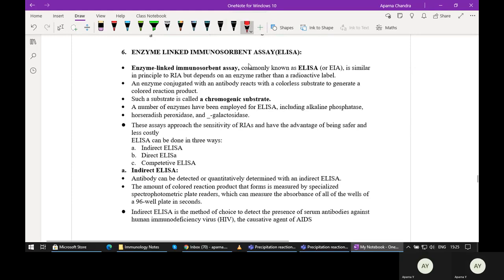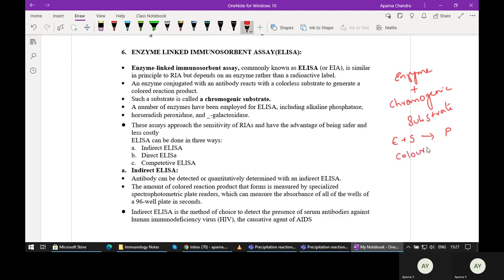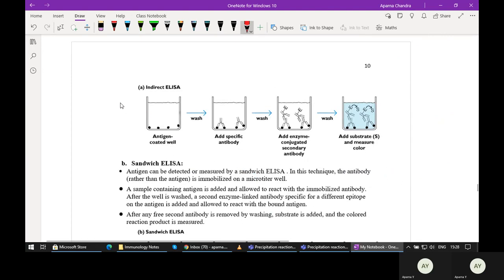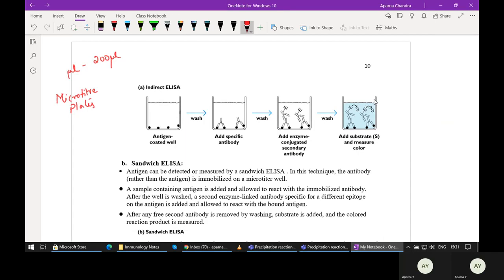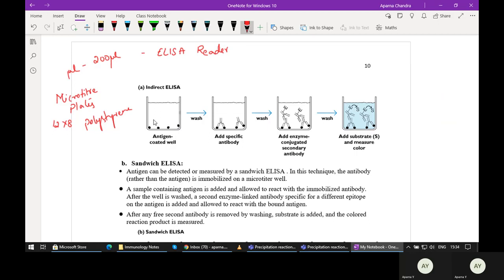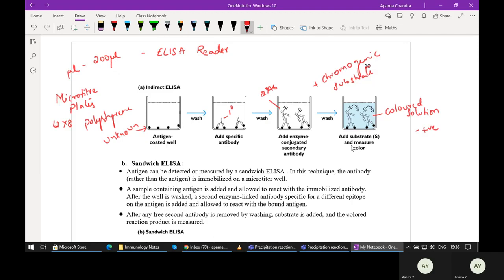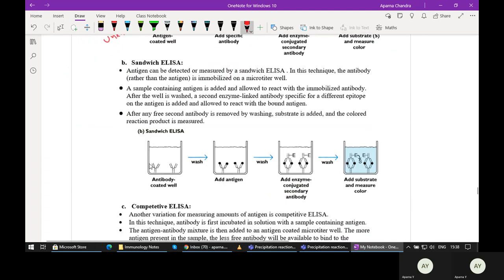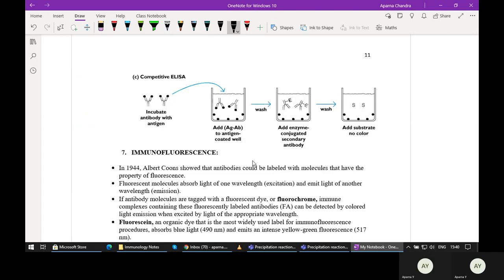Precipitation Reactions by Dr. Aparna